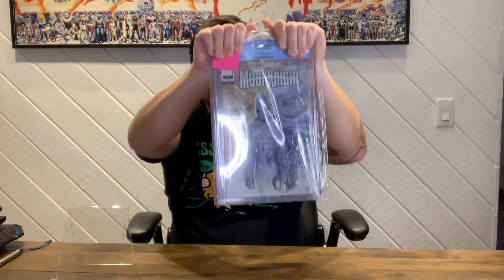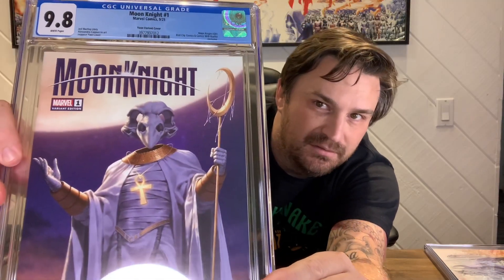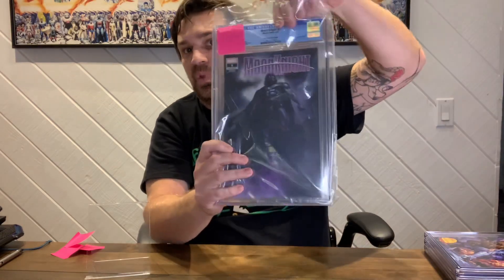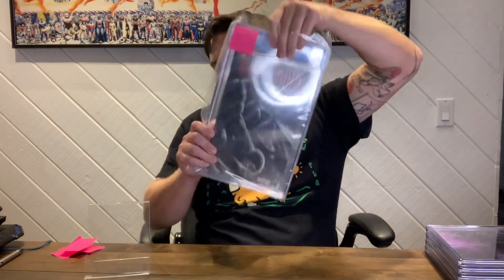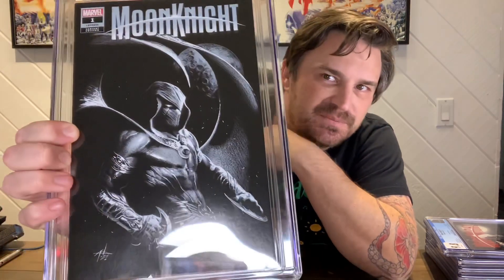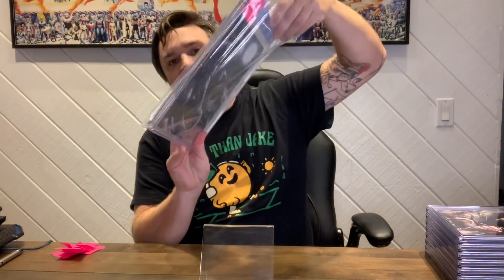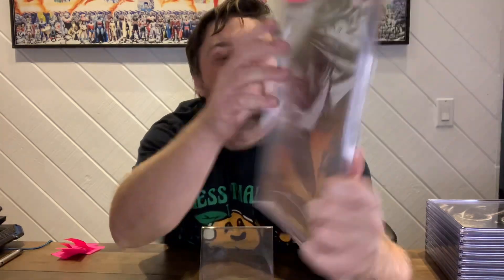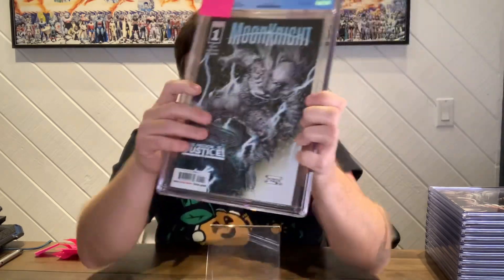ALMOST PERFECT MOON KNIGHT 1 CGC UNBOXING!!!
12x books of Moon knight #1 from 2021! Almost perfect 9.8 unboxing! Any others you think I should have gotten and slabbed? Let’s discuss in the comments